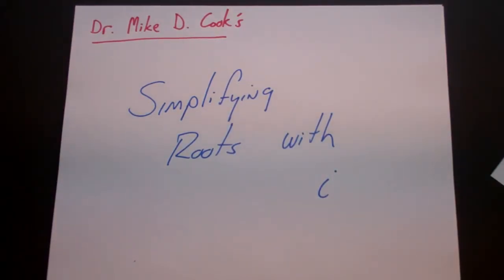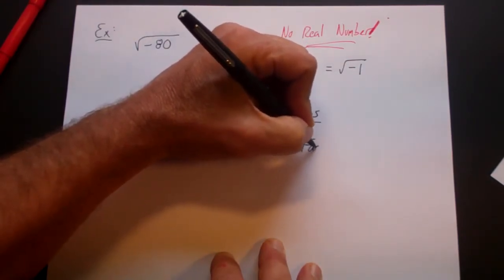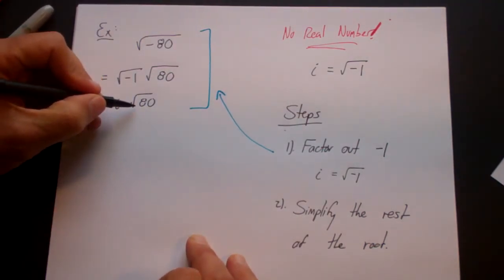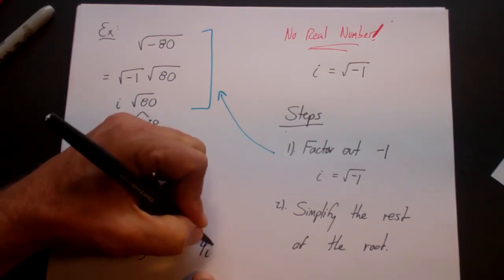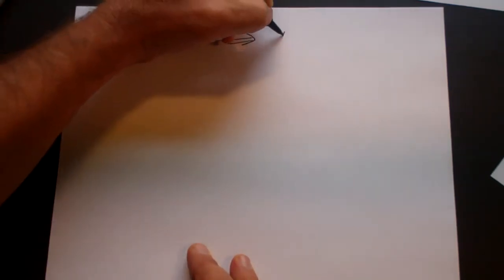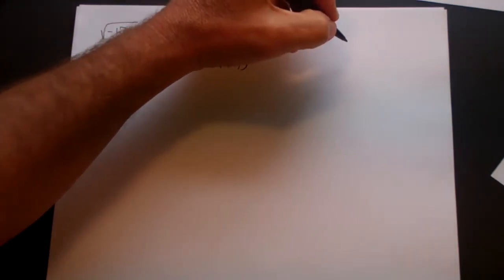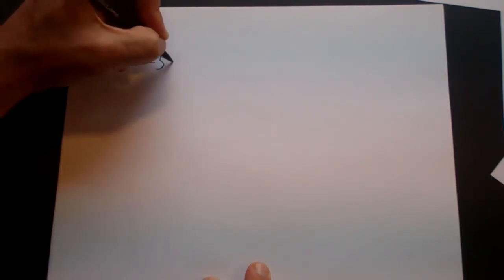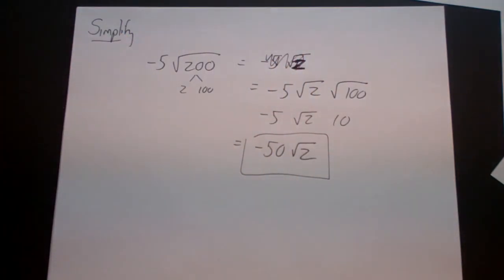CN Eight Simplifying Roots with i